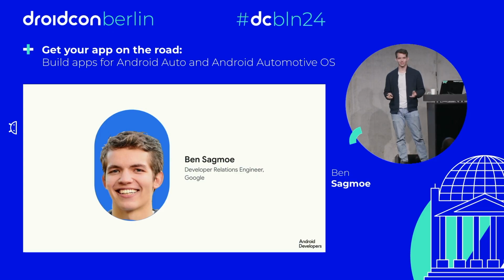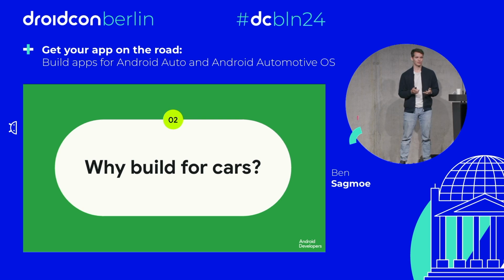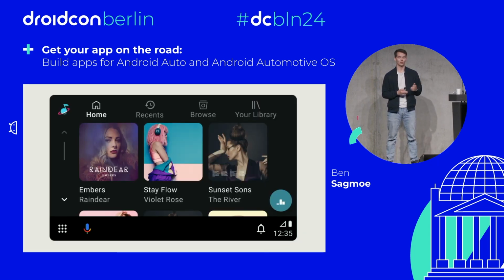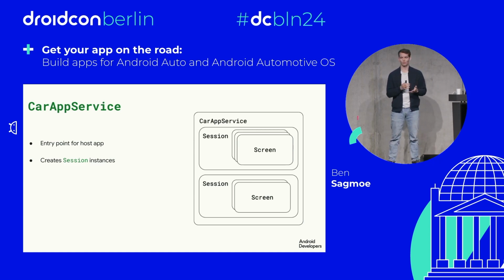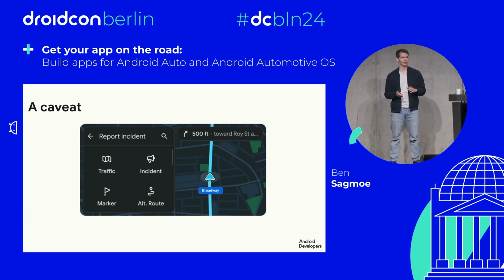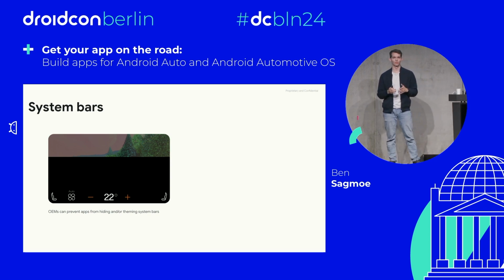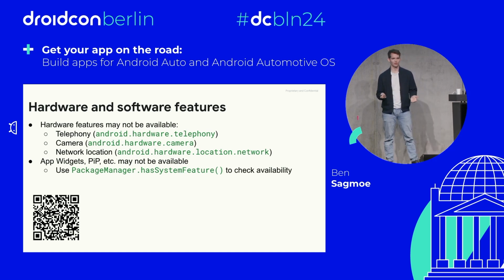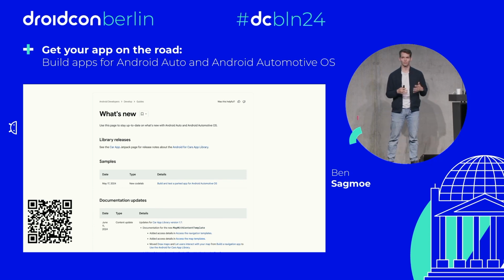Build apps for Android Auto and Android Automotive OS - Ben Sagmoe | droidcon Berlin 2024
🎤 Talk: Get your app on the road: Build apps for Android Auto and Android Automotive OS
👤 Speaker: Ben Sagmoe
📍 Event: droidcon Berlin 2024
📅 Date: July 3rd-5th,2024